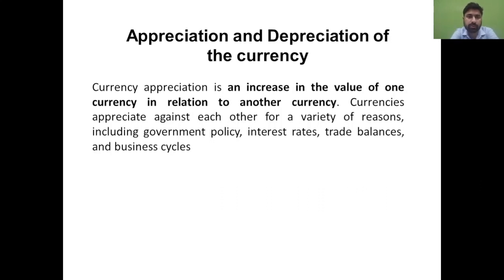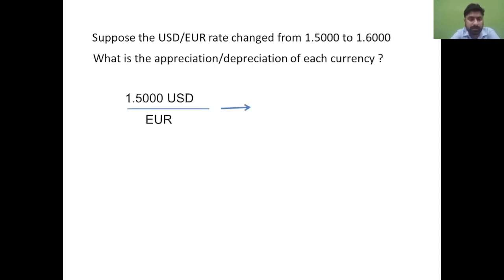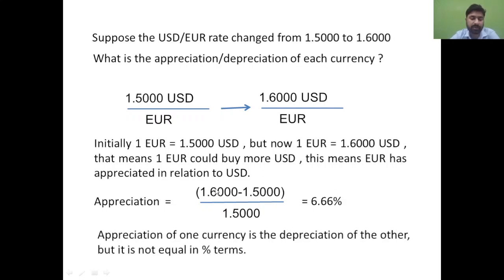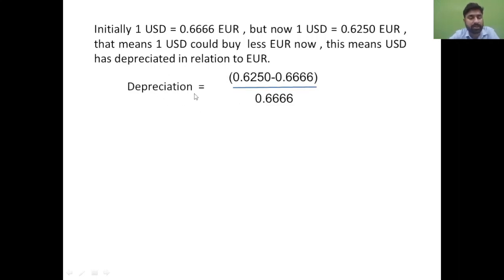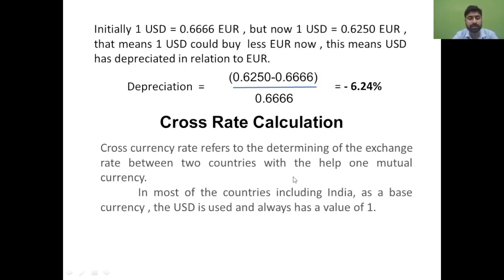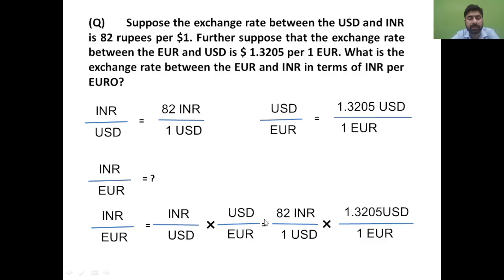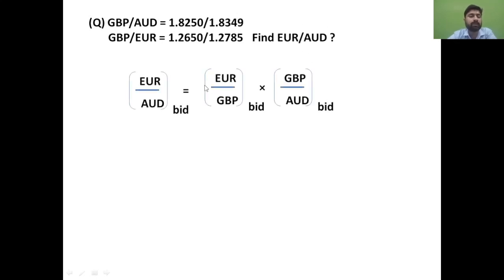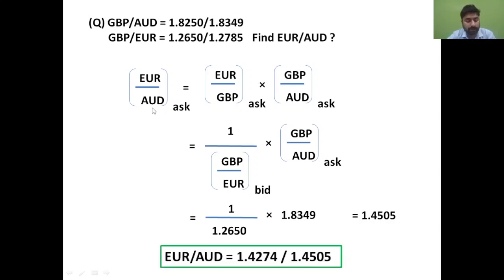Appreciation and Depreciation of Curreny pairs, Cross Rate Calculations Simplified